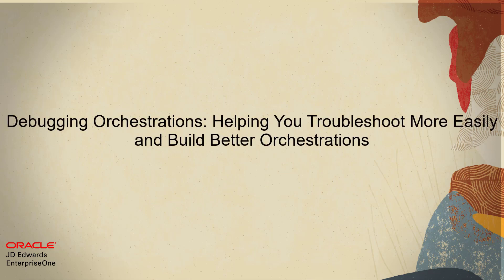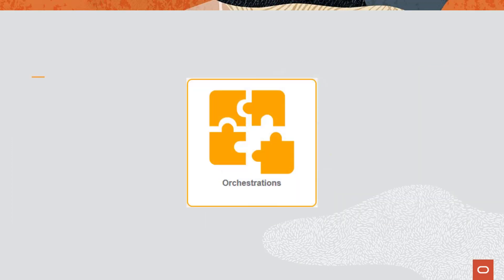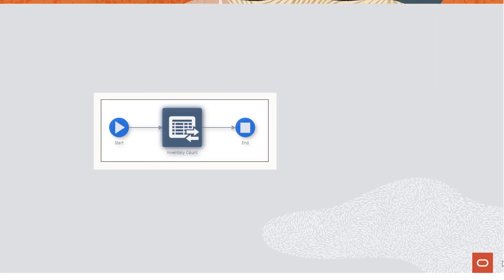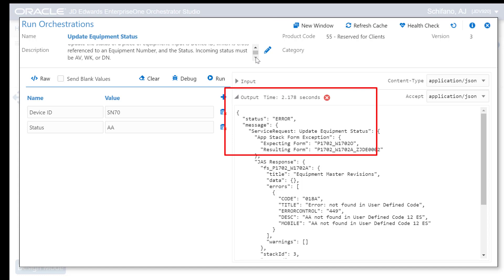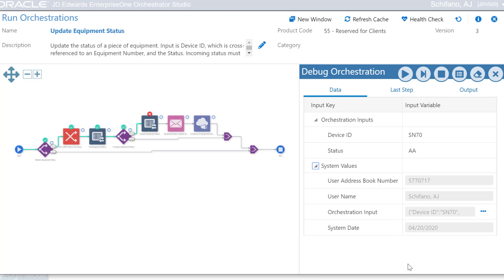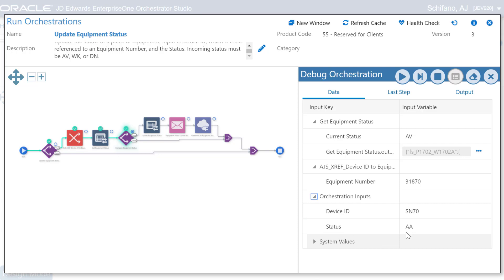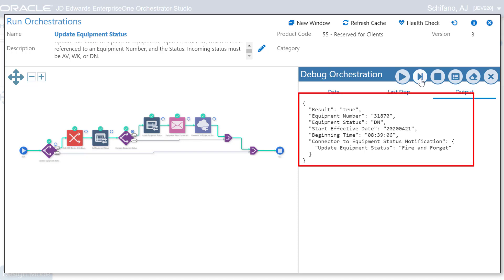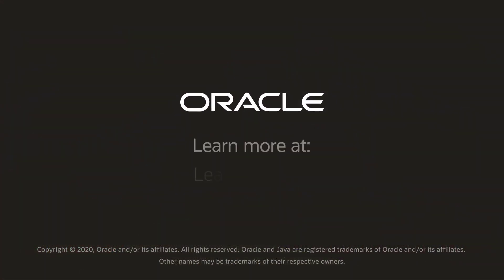Debugging Orchestrations: Helping You Troubleshoot More Easily and Build Better Orchestrations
Edwards EnterpriseOne Orchestrator provides a way to debug your orchestrations. A Debug button on the Run Orchestrations page enables an interactive tool that you can use to determine the state of your orchestration at any point during execution. The Debug tool provides a view into an orchestration, enabling the designer to run an orchestration step-by-step and ensure that the data is correct at each step until the final orchestration output.